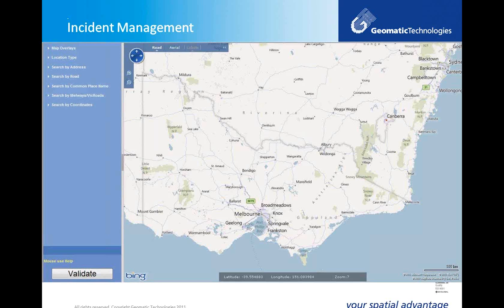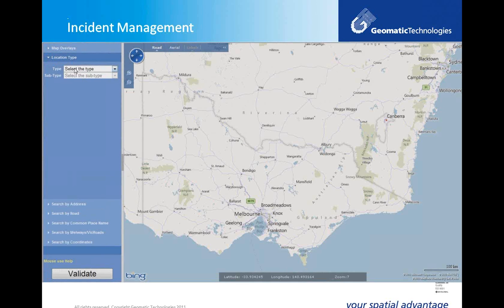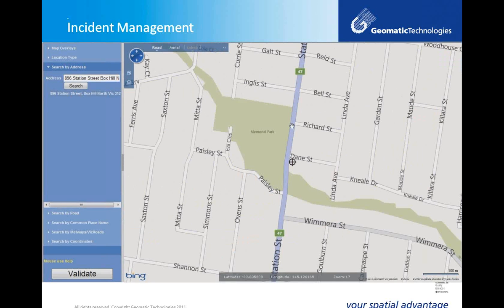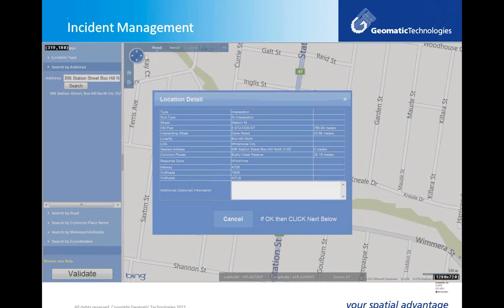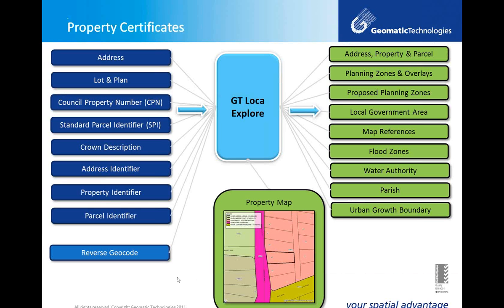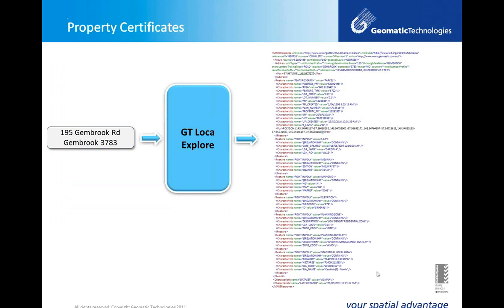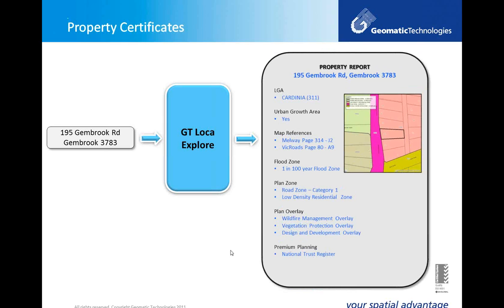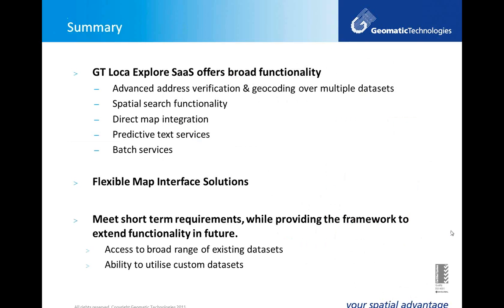GT Loca Explore Implementations_Part 2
Welcome to GT Loca Explore!
GT Loca Explore allows business systems to easily ask and answer location based questions. Most businesses rely on some form of location information when servicing their customers. This information could be an address, an exact location, or a location relative to a landmark.
With GT Loca Explore it's easy to get control of incomplete, invalid or incorrect addresses and make business processes more efficient as a result.